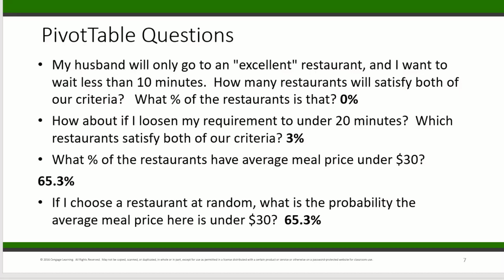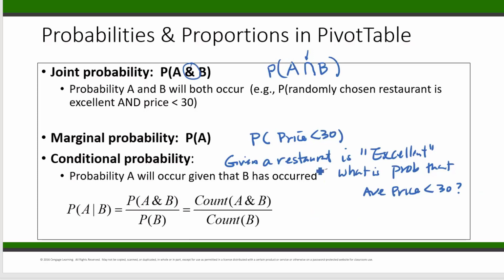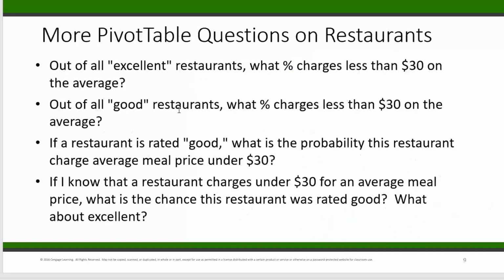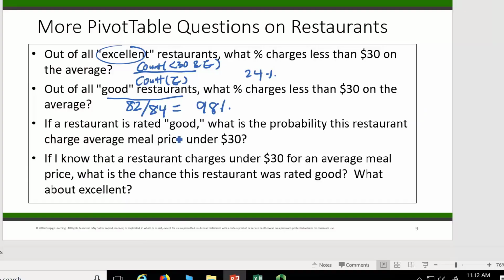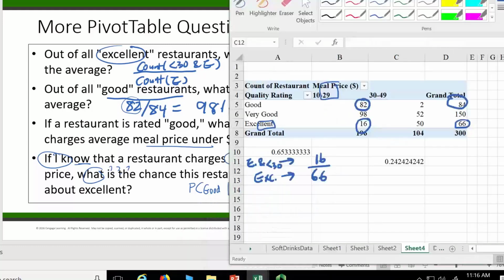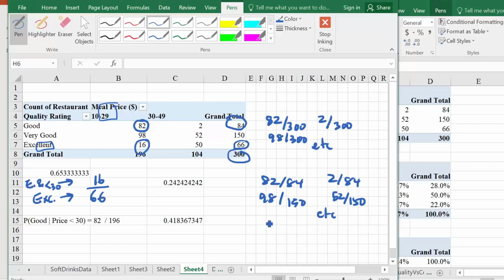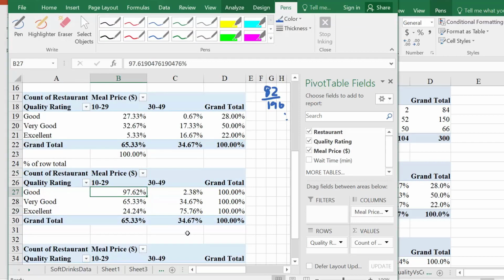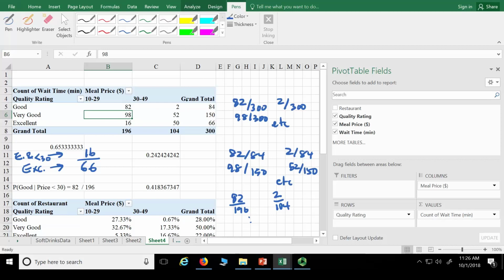PIvotTable2b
0:00 Probability Notations
5:55 More PivotTable Questions
14:13 Percent of Grand Total, Row Total, and Column Total